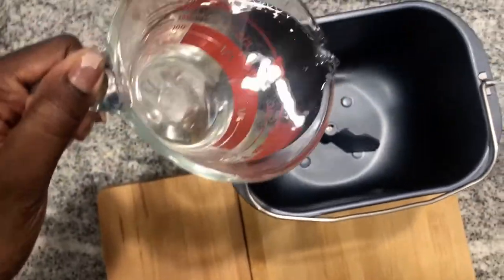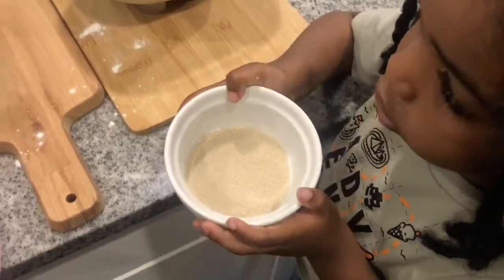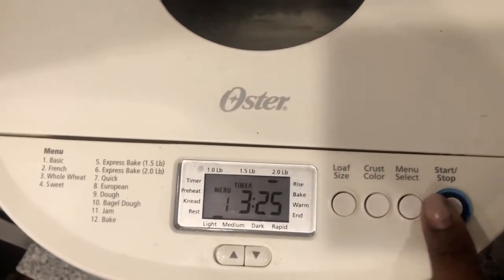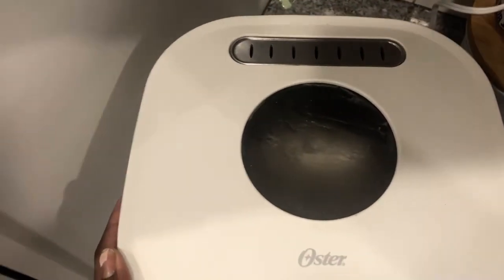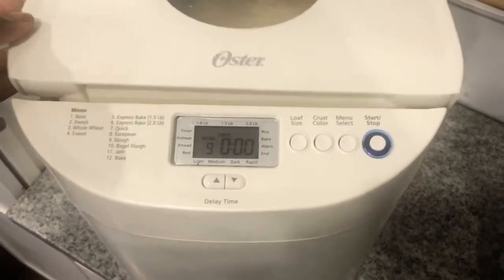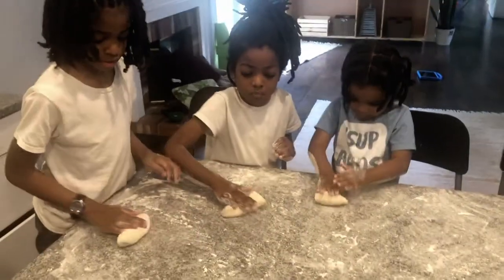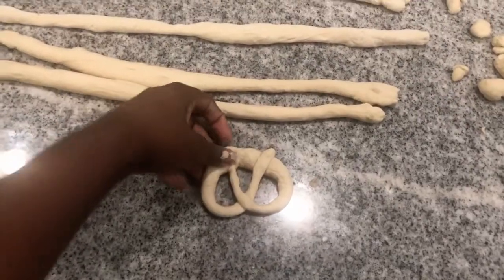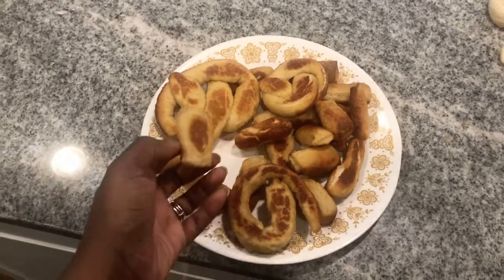Bread Machine Pretzel Bites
I recently purchased a bread machine. I started experimenting with recipes. we decided to try some pretzels. This recipe is easy, quick, and an instant kids' favorite.

Dough
1 cup and 2 tablespoons of water
3 cups of flour
3 tablespoons of brown sugar
1 1/2 teaspoons of yeast

Boil
2 quarts of water
1/2 cup of baking soda

Top
Melted butter